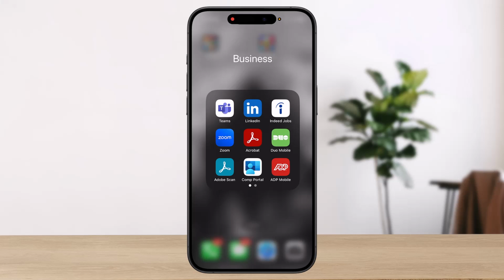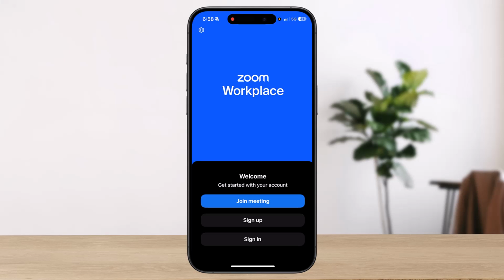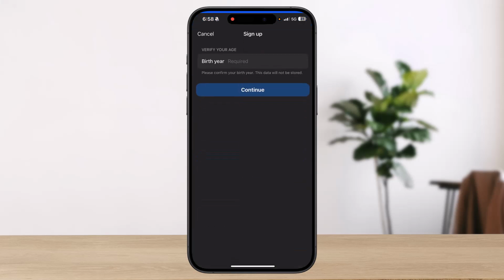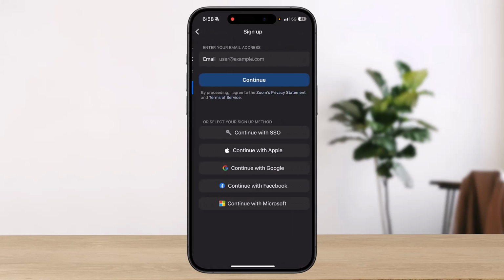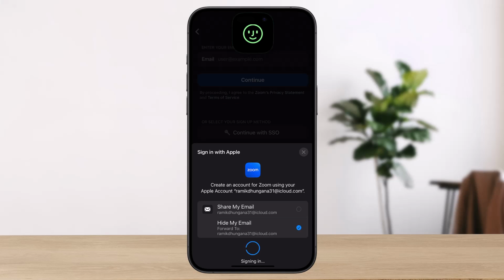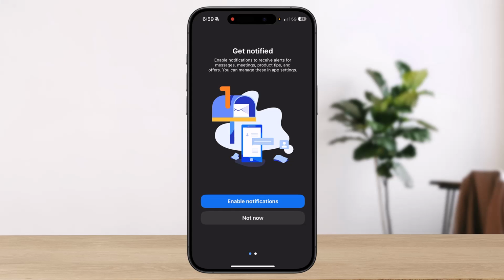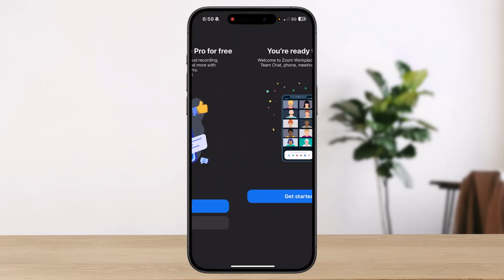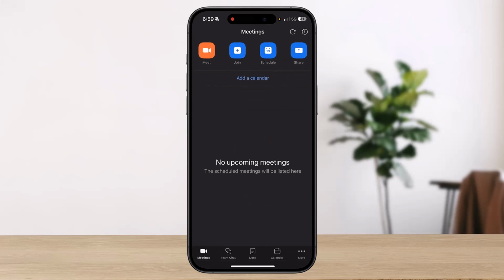How to Create an Account on Zoom Workplace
Want to create a Zoom Workplace account? In this video, you'll learn how to sign up for Zoom Workplace step by step using your mobile device. Whether you're new to Zoom or want to use it for online meetings, video calls, and workplace collaboration, this tutorial will guide you through the complete account creation process.

We'll show you how to download the Zoom Workplace app from the Google Play Store or Apple App Store, open the app, choose the Sign Up option, enter your birth year, and create your account using different sign-in methods.

This tutorial is perfect for anyone who wants to start using Zoom Workplace for virtual meetings, online classes, team communication, and professional collaboration. Follow along with this easy guide to create your Zoom account and get ready to connect with others through video conferencing.

If you found this tutorial helpful, don't forget to like this video, leave a comment if you have any questions, and subscribe to the channel for more Zoom Workplace tutorials, video conferencing guides, account setup walkthroughs, and easy-to-follow tech tutorials.